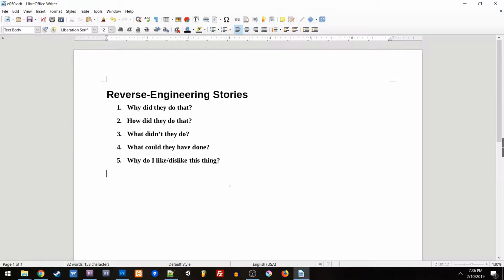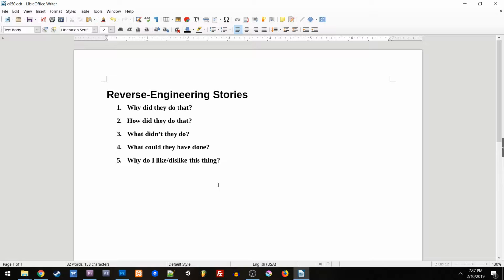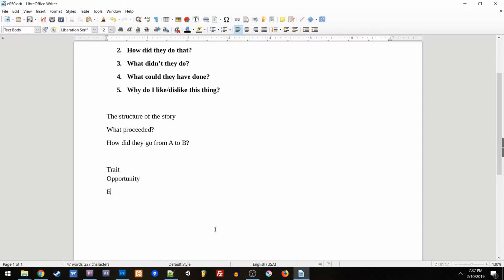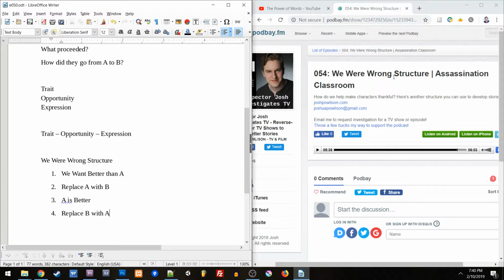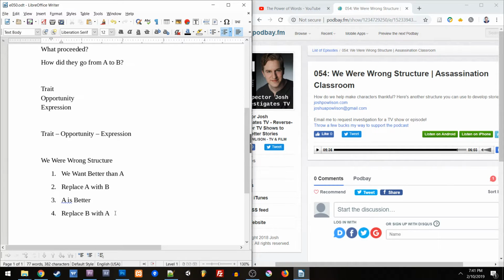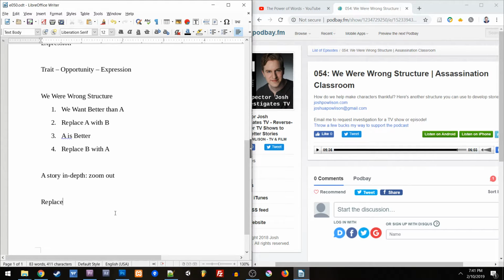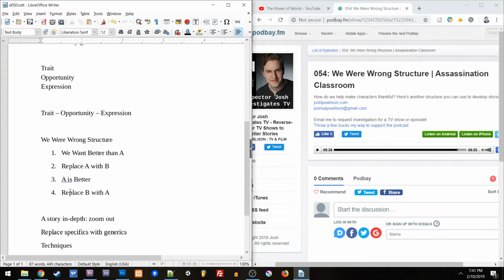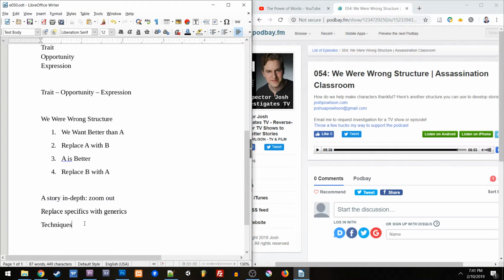Reverse-Engineering: Techniques & Tricks | Your Story NOW! Ep. 050